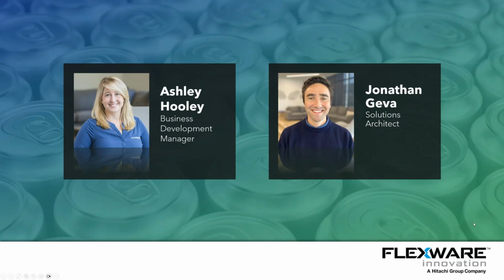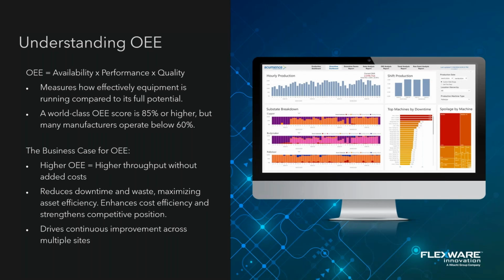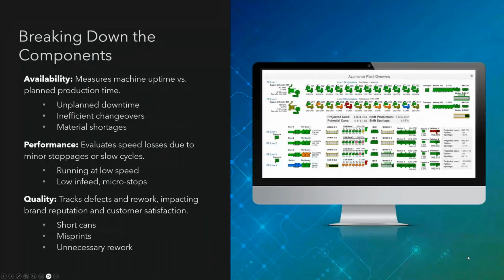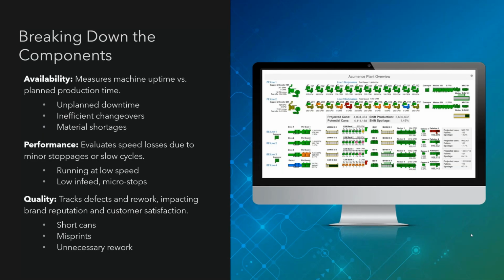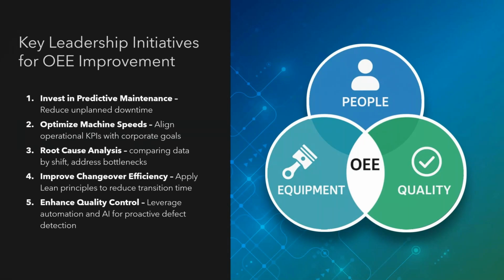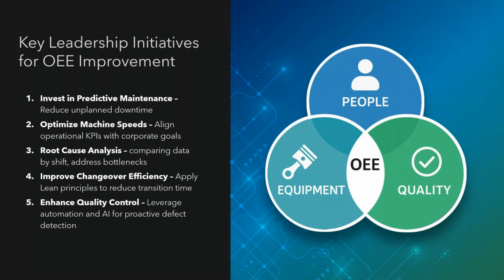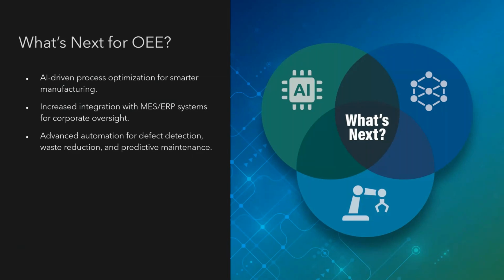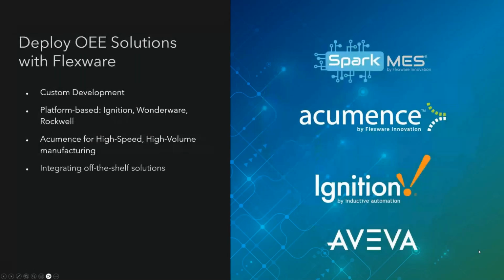Winning with OEE: Smarter Metrics for Better Results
This video was captured from a webinar in which we explored how OEE (Overall Equipment Effectiveness) metrics can drive meaningful improvements in your manufacturing operations. You’ll learn practical strategies for leveraging OEE insights to improve plant performance and get expert advice on which metrics matter most, what to prioritize for real impact, and how to turn data into action. This presentation is a great fit for can makers, or ANY manufacturer, looking to maximize efficiency, reduce downtime, and stay competitive in a high-speed, high-volume production environment.